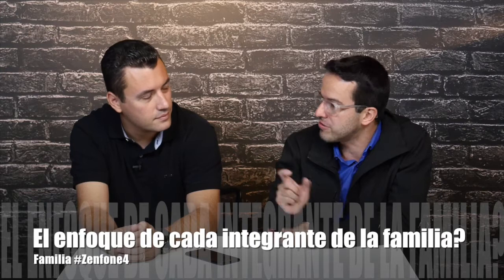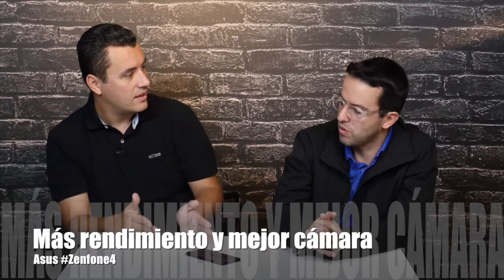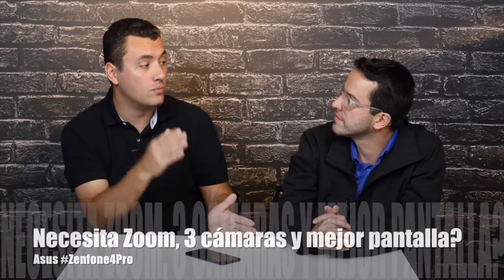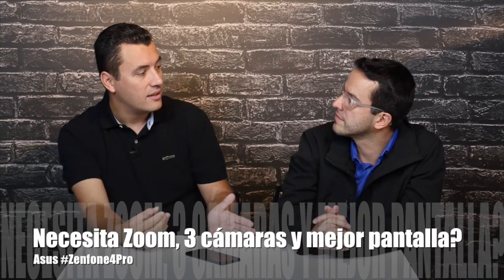¿Cuáles son los miembros de la familia Zenfone4? (en inglés) | Opiniones de tecnología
¿Cuáles son los miembros de la familia Zenfone4? ¿Qué es lo más relevante acerca de la familia Zenfone4?

TECHcetera es un canal donde encontrará reseñas y consejos. La tecnología al alcance de su mano con un lenguaje sencillo.